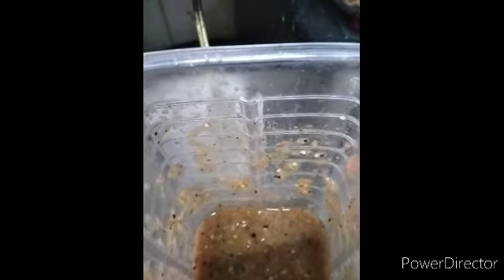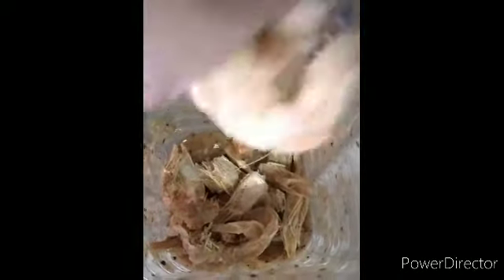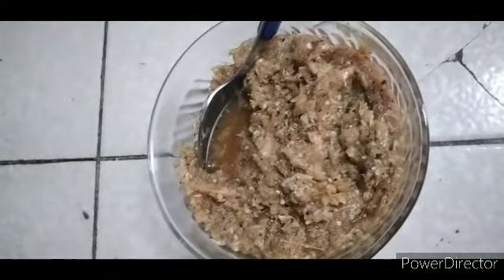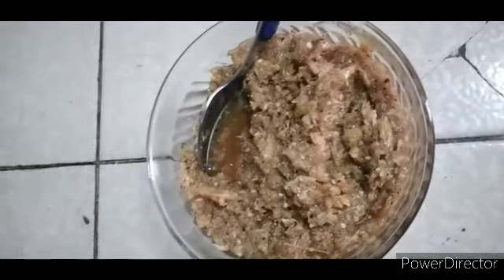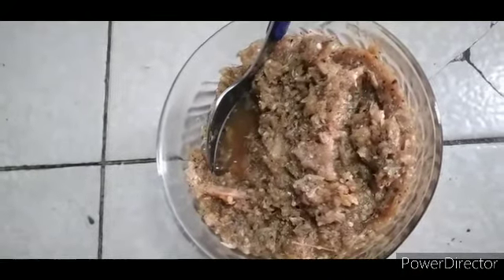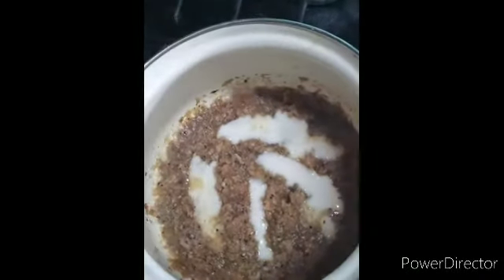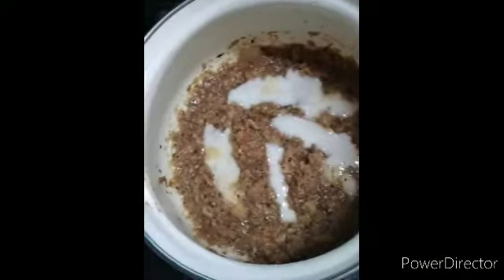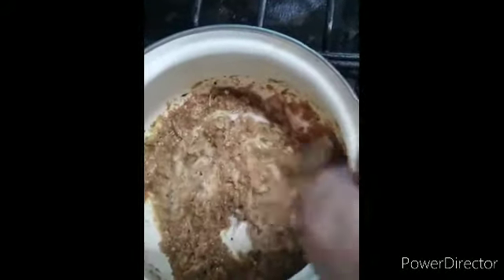Camarón seco en salsa para botanear🦐🥣🍻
Esta receta traté de recrearla, la probé hace muchos años y quedó rica para unas tostadas de botana😃